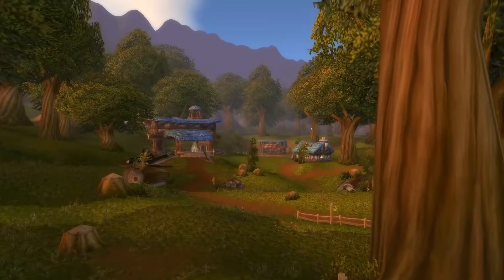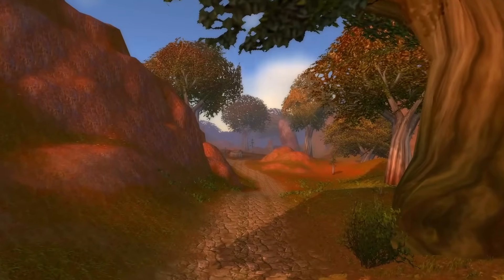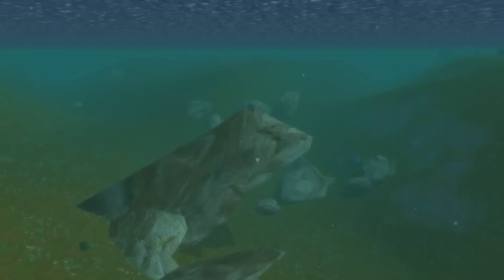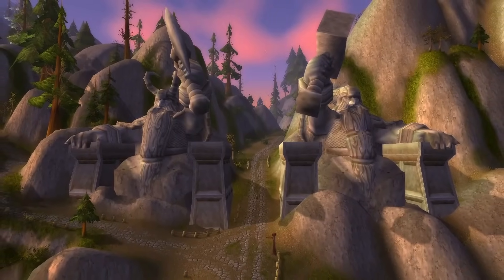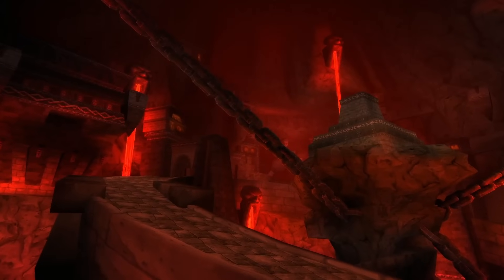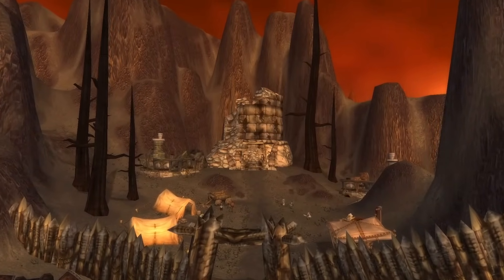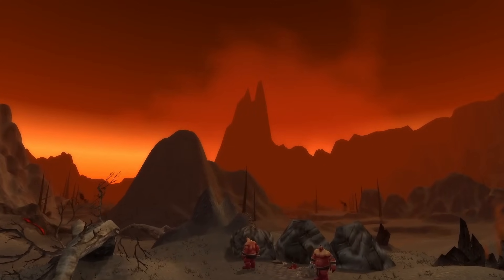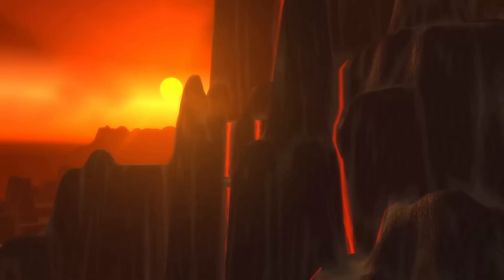The Mysterious Rocks of Redridge | World of Warcraft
Happy Friday, everybody! Today, we go on an adventure into the historic Redridge Mountains, one of the most iconic zones filled with great quests... but what's the real story behind these red rocks? Let's find out!

Video Footage:
- Blizzard Entertainment's World of Warcraft (2004-)

Jediwarlock 2024